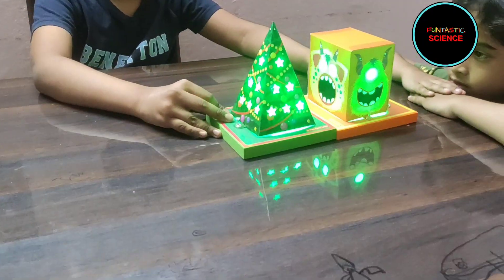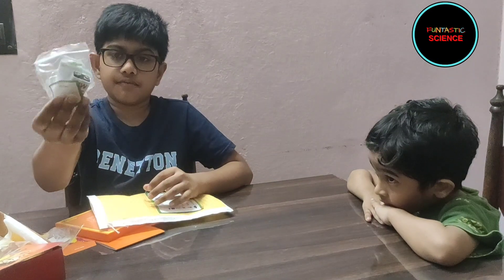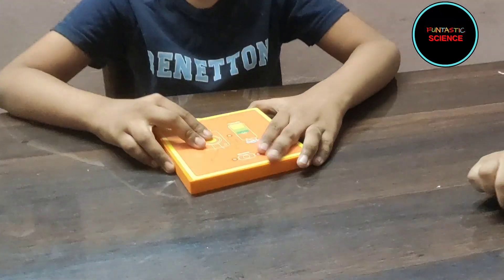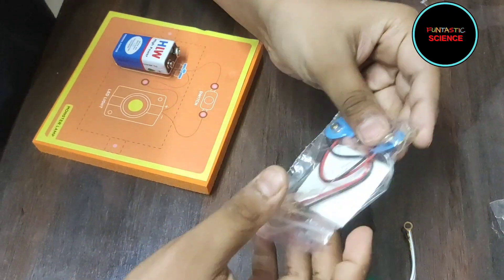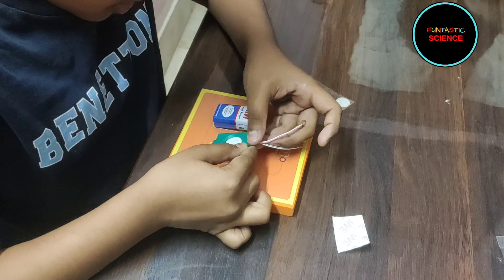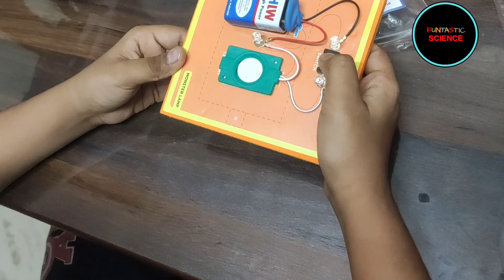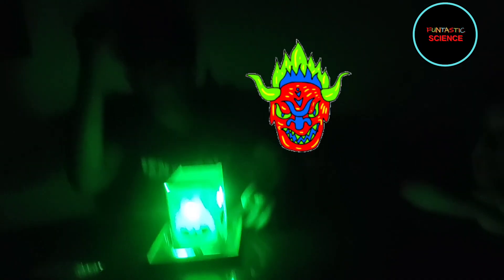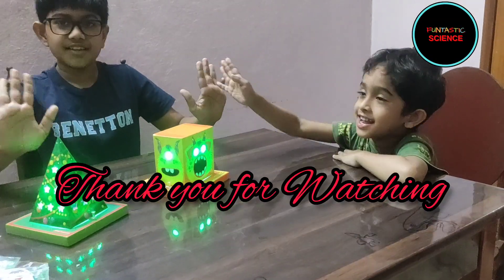Building the Monster lamp from Ultimate Electricity Kit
The Ultimate Electricity Kit is a fun way to fiddle with small electrical parts and learn about them. In this video we build the Monster lamp using the components provided with the kit. It was a lot of fun making the lamp and hope you enjoy following this video and making it as well!